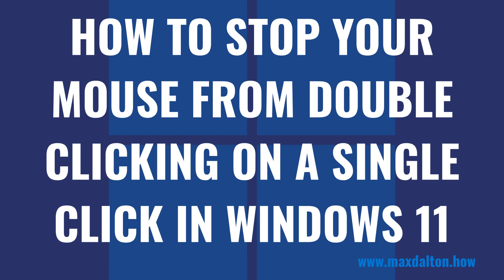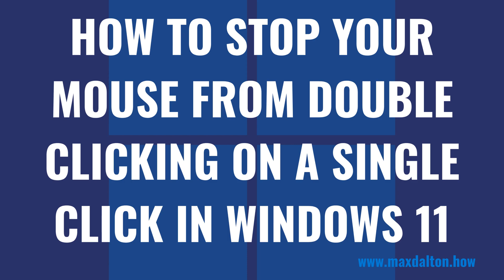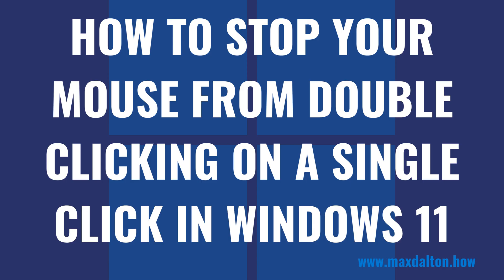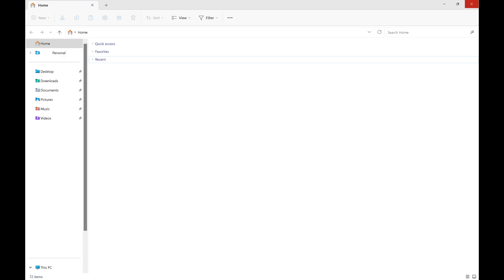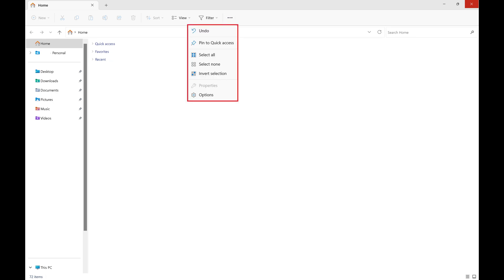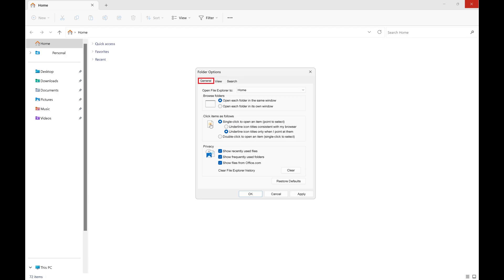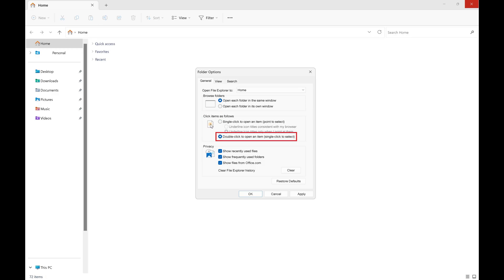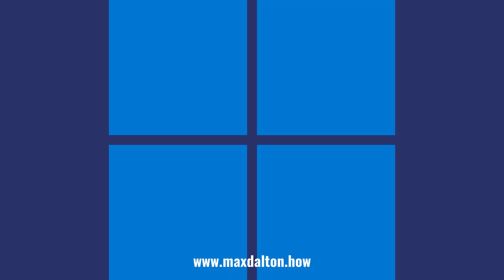How to Stop Your Mouse from Double Clicking on a Single Click in Windows 11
In this video I'll show you how to stop your mouse from double-clicking on a single click in Windows 11.

Timestamps:
Introduction: 0:00
Steps to Stop Your Mouse from Double Clicking on a Single Click in Windows 11: 0:28
Conclusion: 1:11

Video Transcript:
Feeling like your mouse has a mind of its own, double-clicking when you meant just a single click? Let's get that cursor back in check! In this video I'll show you how to stop your mouse from double-clicking on a single click in Windows 11.

Now let's walk through the steps to stop your mouse from double-clicking on a single click in Windows 11.

Step 1. Open Windows File Explorer, and then click the ellipses along the top of this screen to open a menu.

Step 2. Click "Options" in this menu. The Folder Options window will be displayed.

Step 3. Ensure the "General" tab is selected along the top of this window.

Step 4. Navigate down to the Click Items as Follows section, and then click to shade the selector next to "Double-click to Open an Item." Click "Apply" after making this selection. Going forward you'll need to double-click items with your mouse to open them in Windows 11.